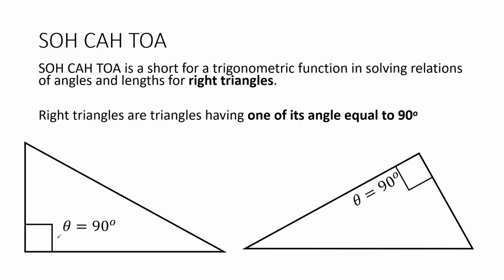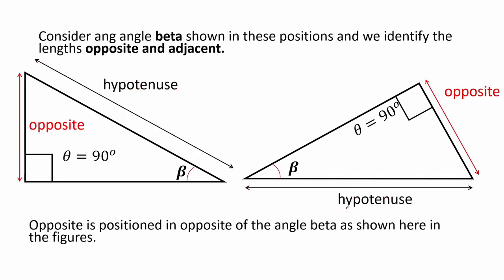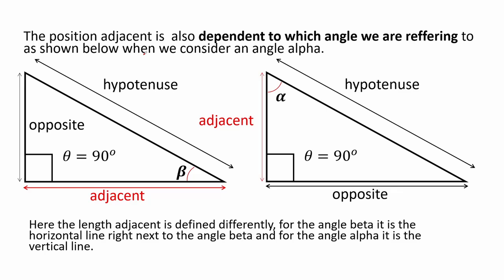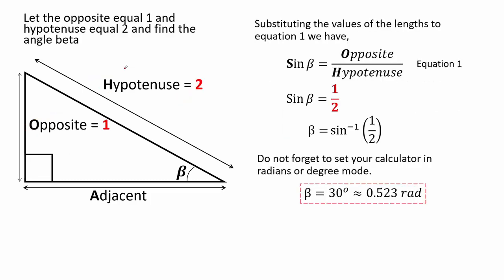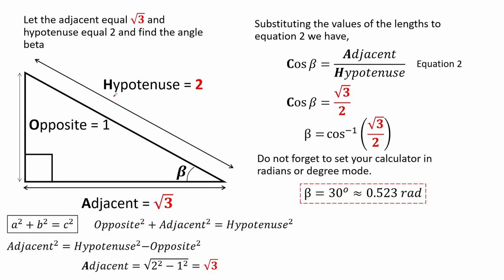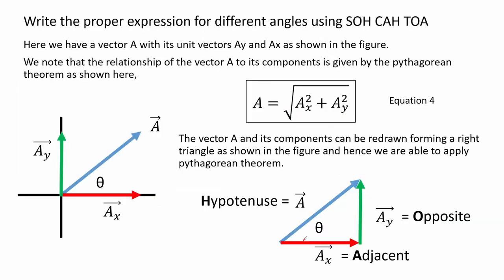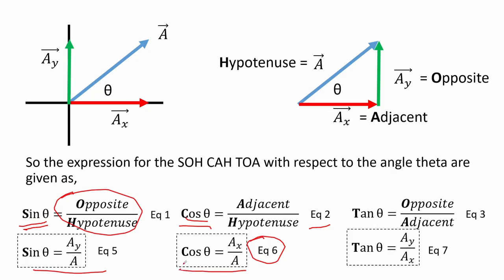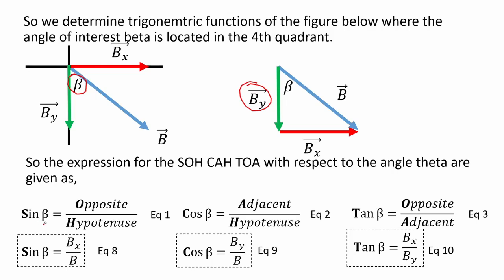Physics 01 Module 01 Topic on SOH CAH TOA